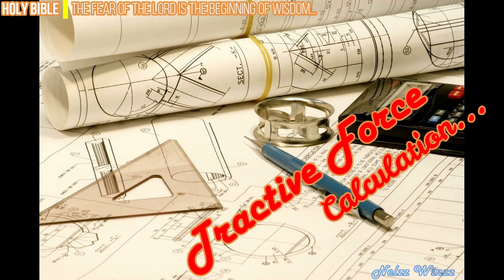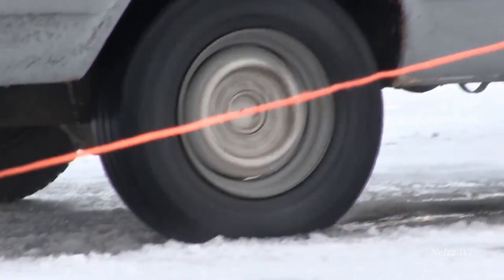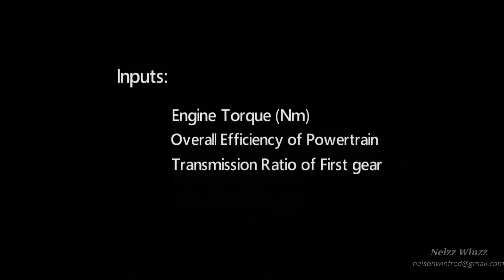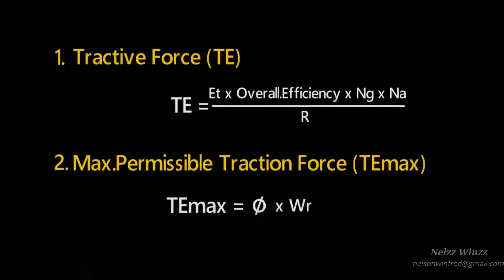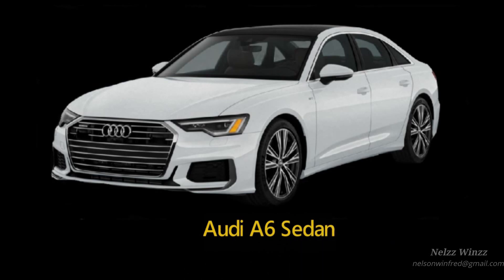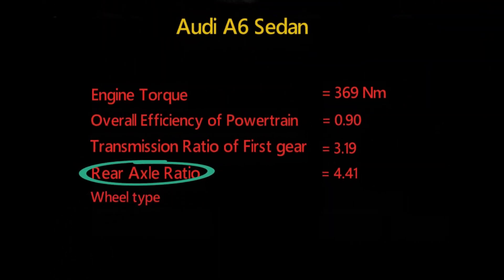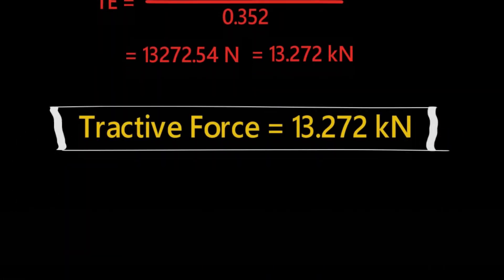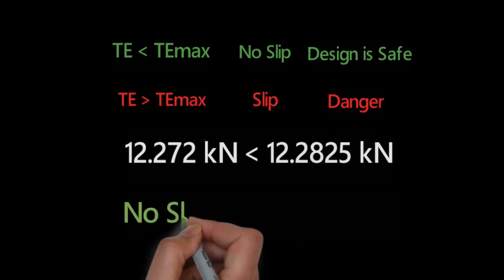Automobile Design Calculation - Tractive Force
Your suggestions will help me to improve my upcoming videos.

You can share your thoughts and doubts with me..

Lets share each other and grow together..

( Vehicle Integration - Vehicle Architecture - Product Development )